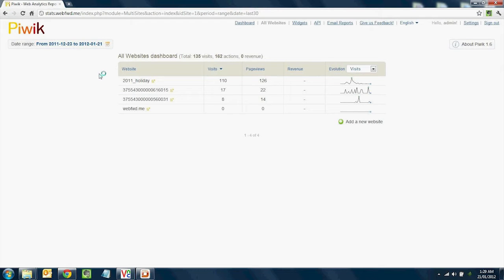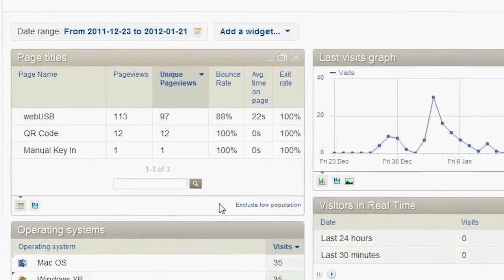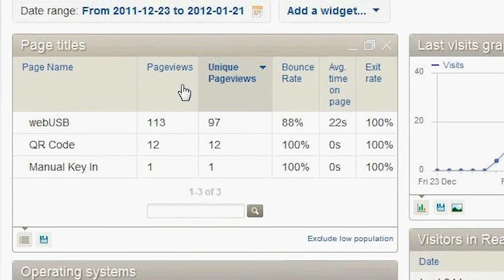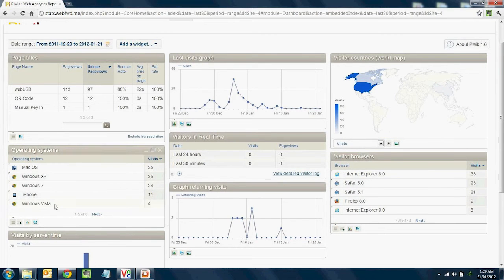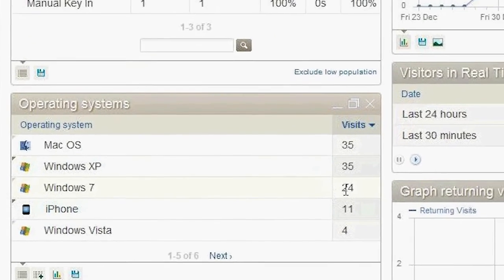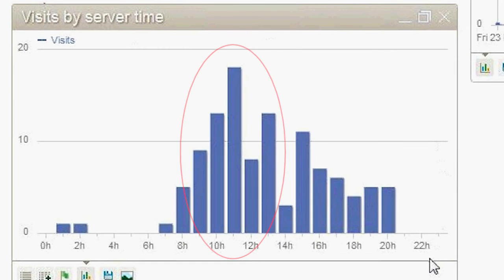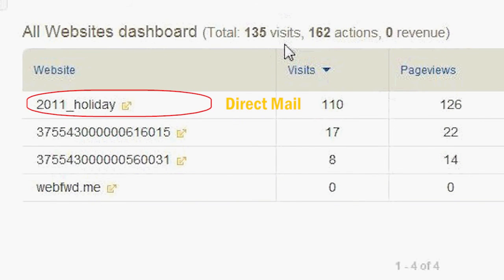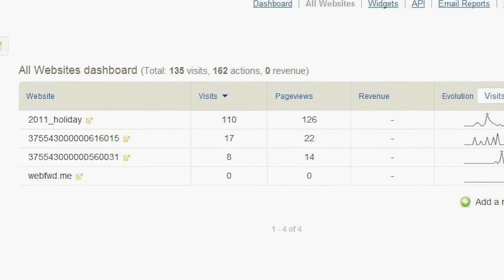Analytics Demo for webUSB, QR Code, NFC Tag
Here we demonstrate using the provided analytics engine to track your various webUSB, QR code, and NFC campaigns.